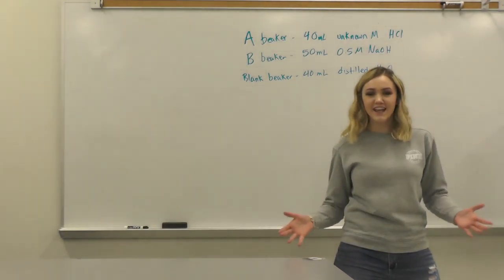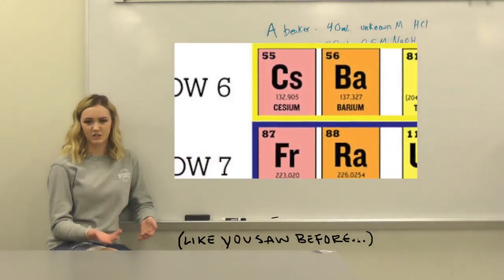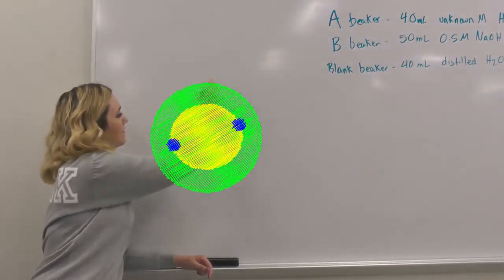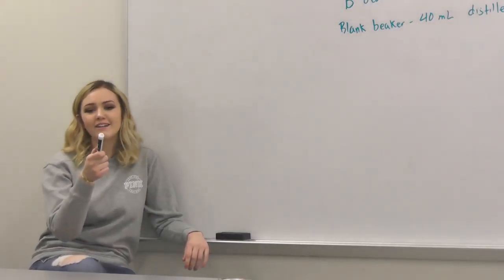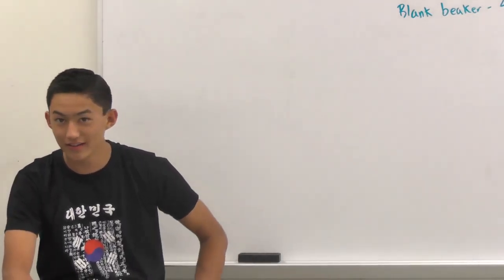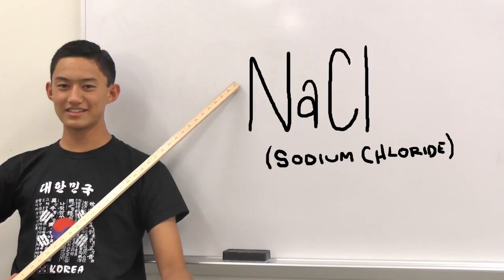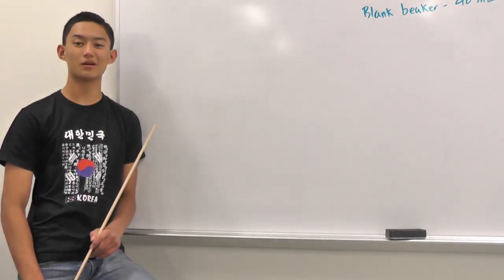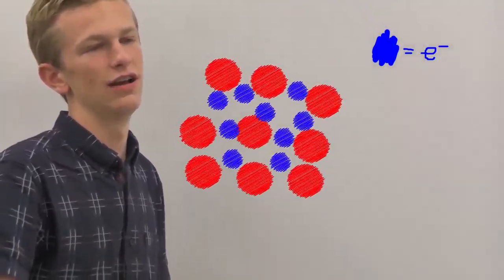chemistry: period 8